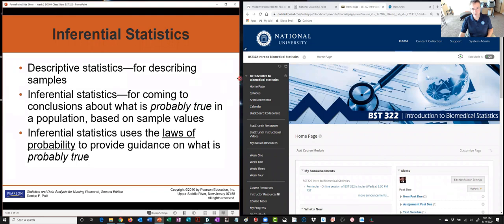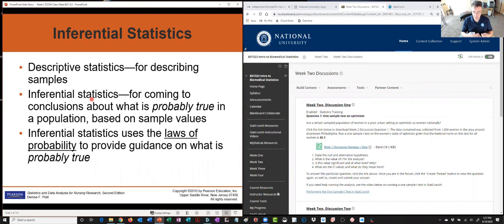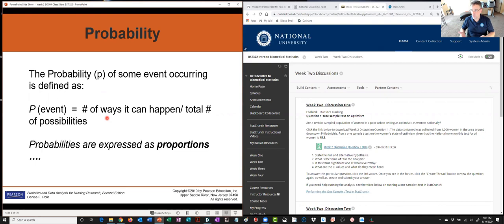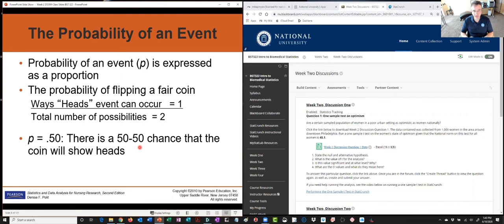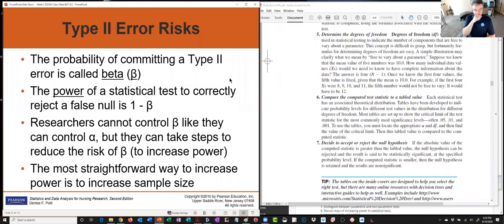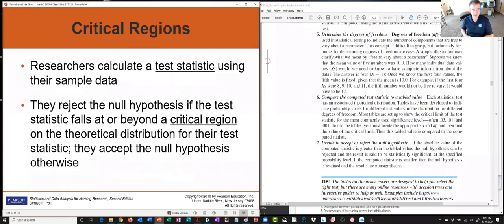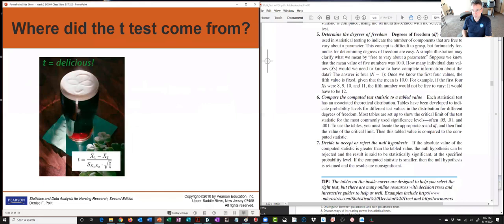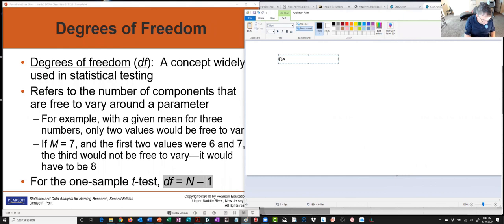BST 322 Week 2 Lecture (Inferential Statistics, Parametric Tests)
This video is a recording of a live BST 322 Lecture for Week 2 by the Course Lead for BST 322, Dr. Michael Myers of National University. The video covers Chapters 5 – 7 in the textbook (Inferential Statistics, Parametric Tests). The lecture follows the class Powerpoint Slides and provides examples of the topics covered in the course including the assignments and discussion threads. Your instructor may update the data sets and assignments in your section, so be sure to use the latest data set in your course shell for all assignments. Your section instructor will engage with you on the Discussion Boards, meet with you for office hours if needed and grade your assignments to give you feedback for this week’s work. Here you can follow a detailed lecture with course examples at your own pace...